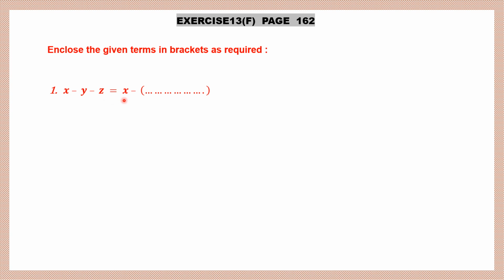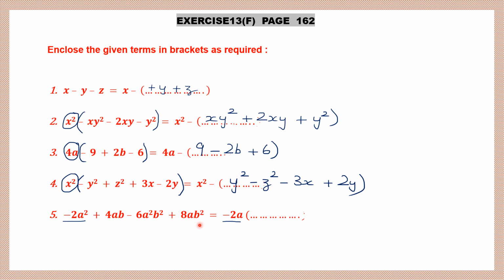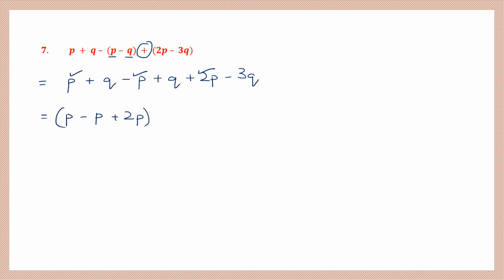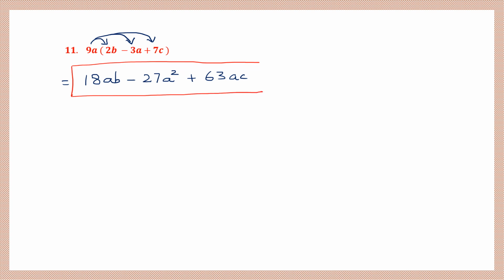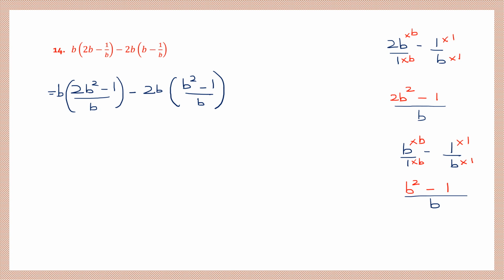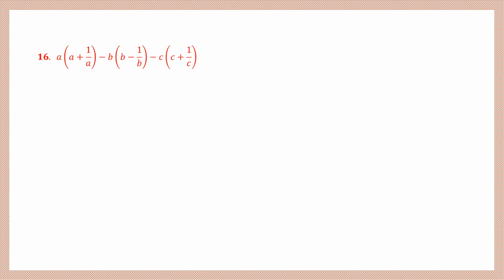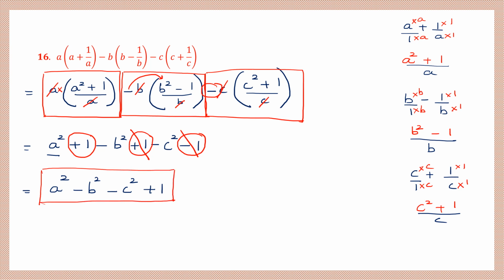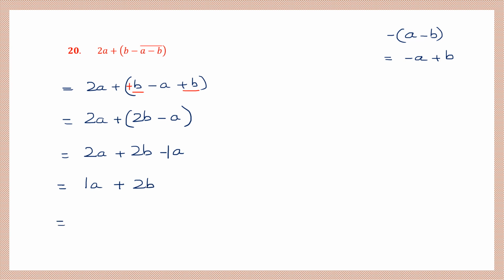ALGEBRA EXERCISE 13(F) QUESTIONS 1 to 20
Hi everyone.  In today's video we will be working out  ALGEBRA EXERCISE 13(F)  QUESTIONS 1 to 20

USING BRACKETS
REMOVAL OF BRACKETS